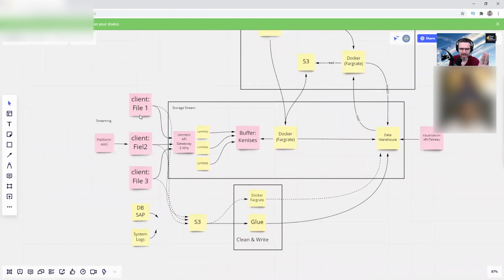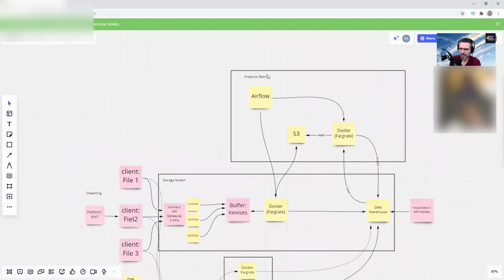How to split up data platforms into data pipelines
Have fun!

This is a short clip of one of my livestreams.

Free content:
Check out my free 100+ page data engineering cookbook on GitHub

Please support what you like:
Just use this link whenever you buy something from Amazon